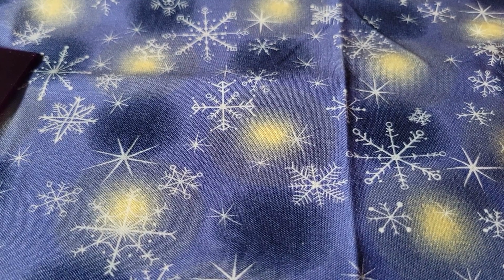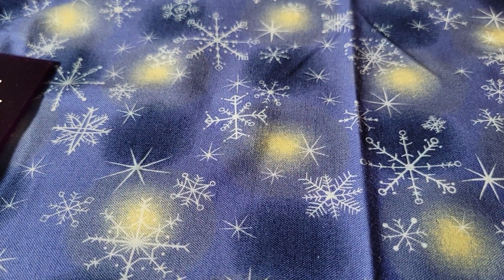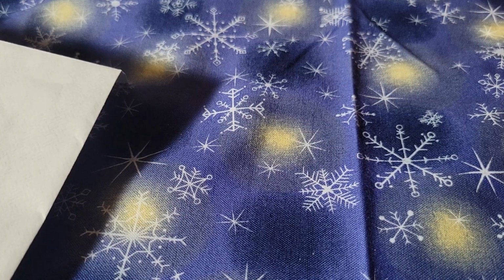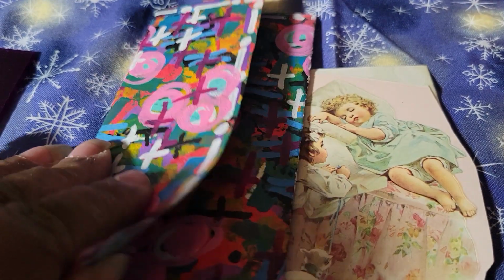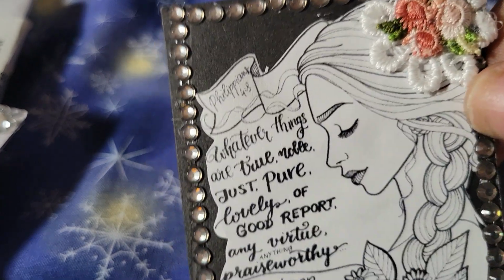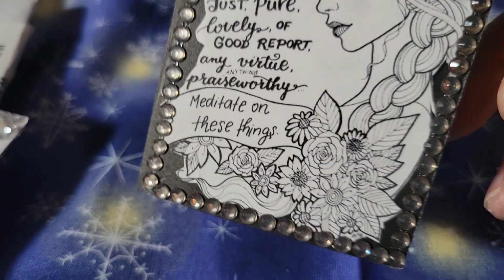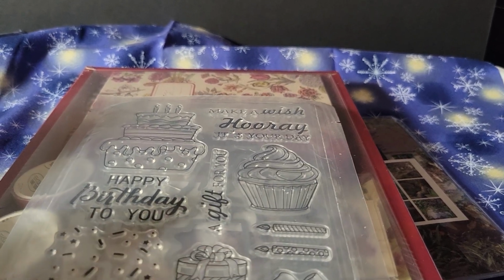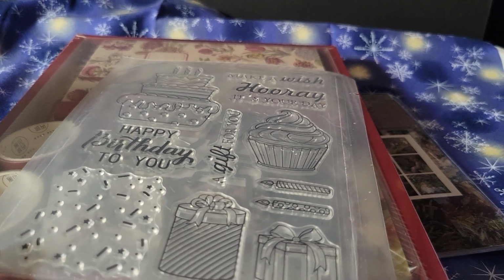Entries 1-3 for Valentines Birthday Challenge and Prizes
Today we have our first set of entries and the prizes to share. TFW Blessings Shirlene 💜

👍 @ MargiesThisandThatand Beyond